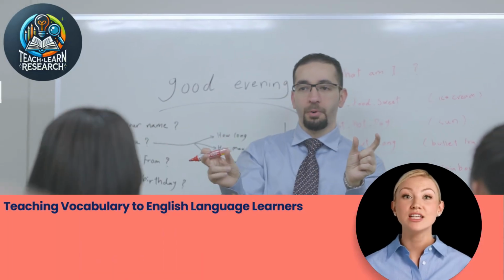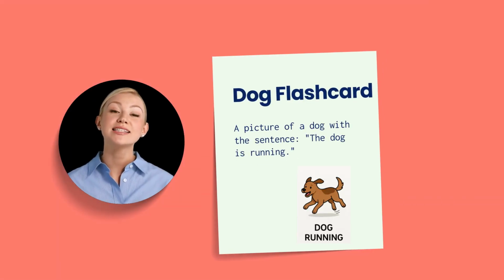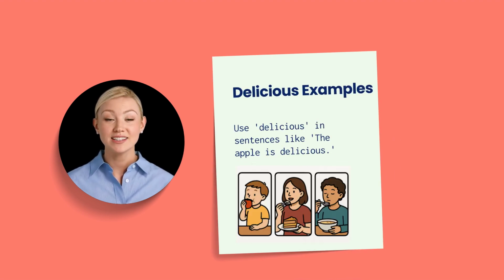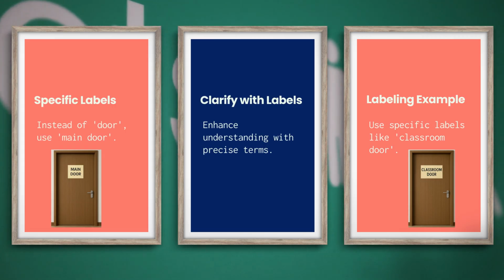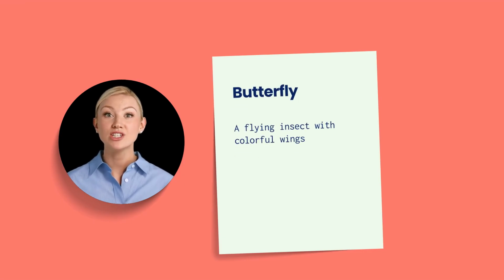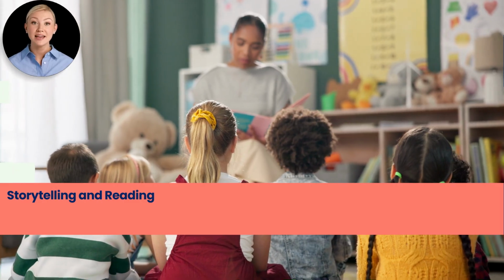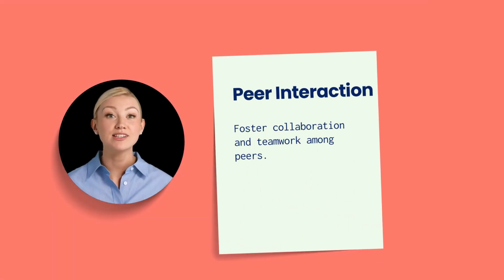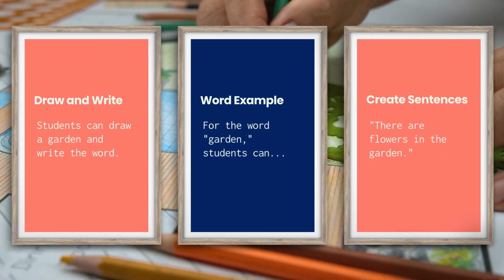Teaching Vocabulary Level 2 Emerging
Teaching vocabulary to English language learners at proficiency level 2 (Emerging) involves building on foundational skills and introducing more complex vocabulary through engaging and interactive methods.